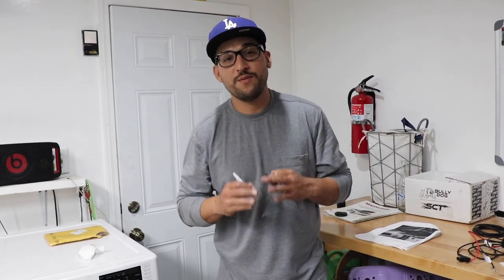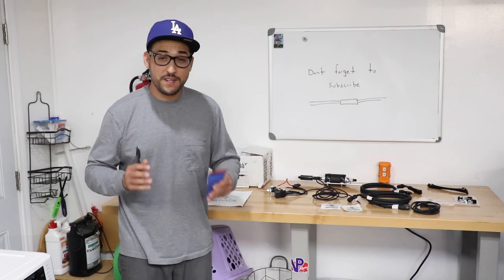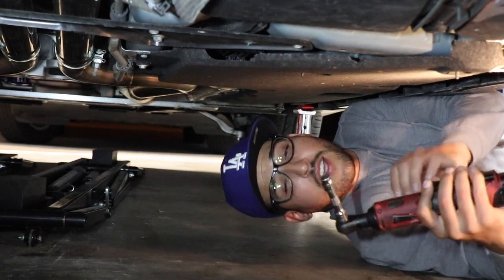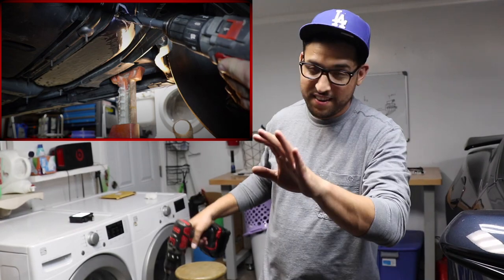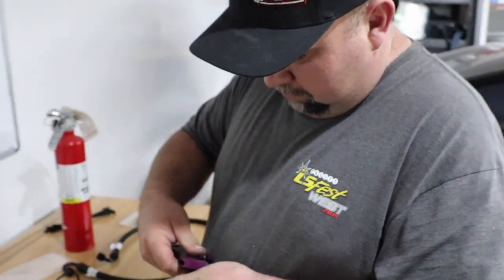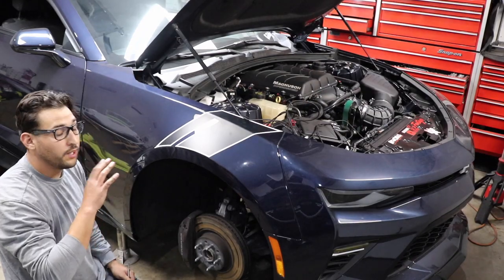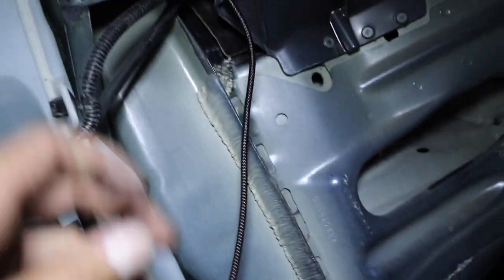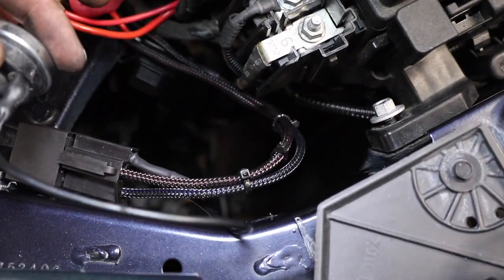SKID MARK GARAGE- AUXILIARY FUEL SYSTEM KIT!! *INSTALL*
Join us as we install an SMG auxiliary fuel system kit and effort to supply more fuel on demand for our Magnuson supercharger TVS 2300. Do NOT try this at home! Do NOT try to replicate. We are not professionals. Just simply showcasing what we did to the G's Footage Camaro “Boogieman” ENJOY!!  [ DISCLAIMER WE ARE NOT PROFESSIONALS]